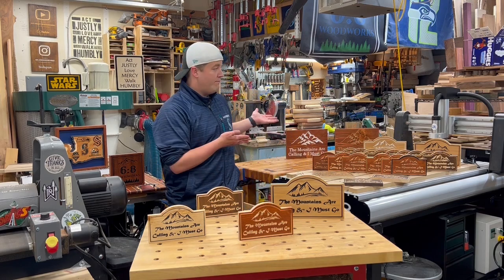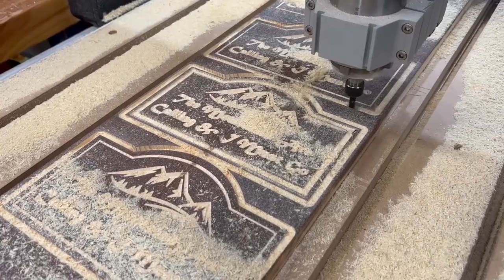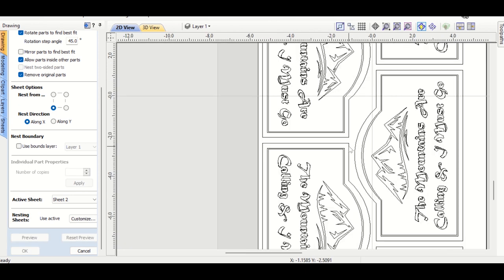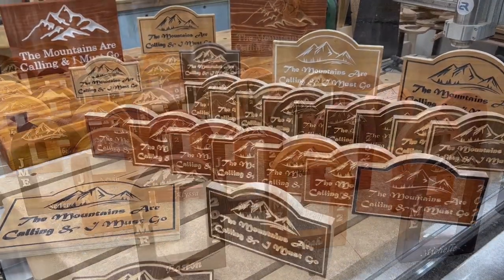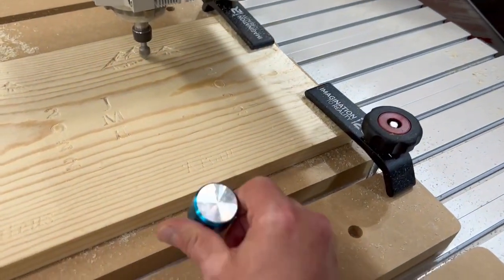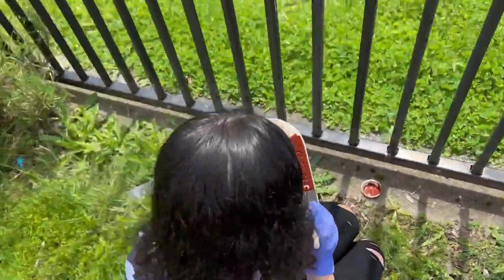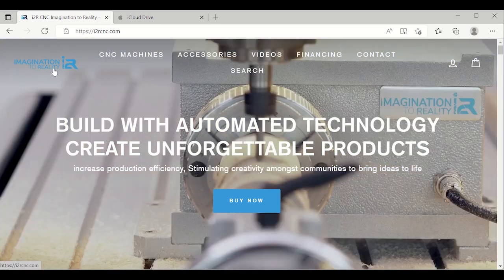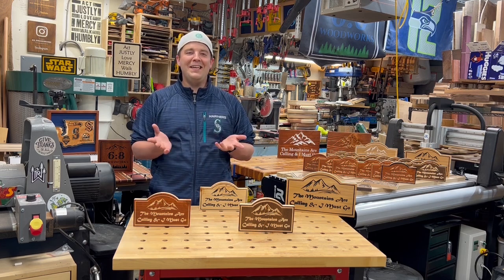CNC Sign Batching: Tips for Efficiency and Max Production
In this video I show tips and tricks to efficiently make and batch out signs on a CNC. Ideas and sales tips for small business, as well as how to incorporate CNC work into schools. Also included are VCarve Software tutorials.

This video was made possible by i2R (Imagination to Reality) CNC's. To take a closer look at my machine, the B.24, as well as their other machines and products, check out their

—⏱Timestamps⏱—
00:00 Intro & Tips
01:50 Material & Design
03:13 VCarve NestingTutorial
06:37 Carving with Nesting Feature
07:10 Masking Options
07:37 Removing Tabs
08:06 Sanding
08:36 Finishing
09:40 Frame Batching
10:12 Fixing Carve Issues
11:31 Frames Continued
13:50 Sales Tips
16:46 i2R CNC
17:55 Final Tips

CNC Tool & Accessories List

Flush Trim Bit
Router Lift
Tak Cloth
Oramask 25 ft
Oramask 50ft
Masking Removal Tool
Double-sided tape
Starter CNC Bit Set
1/16" Downcut Bit
60 Degree VBit
1/16" Ball Nose Bit
1/4" Downcut Bit
Starbond CA Glue Kit
Benchtop Belt & Spindle Sander
Benchtop 1" Sander

For more about woods I use, where to buy the wood, and other tips and info, check out my Wood 101 video

For an introduction to Sign Making on a CNC, with tips on software, material, finish, etc., check out this video: